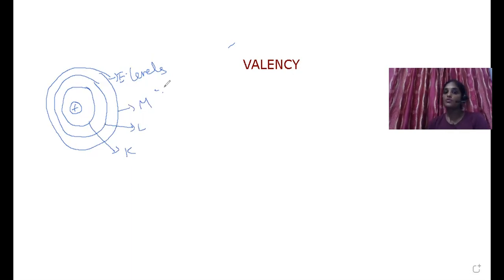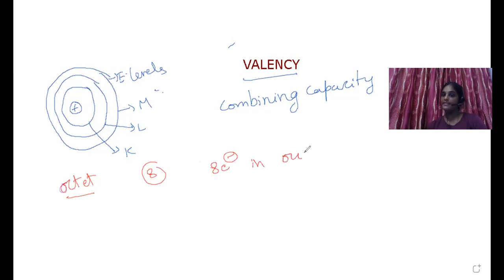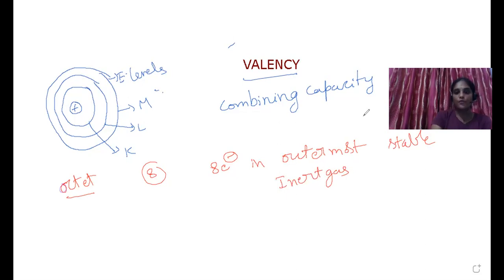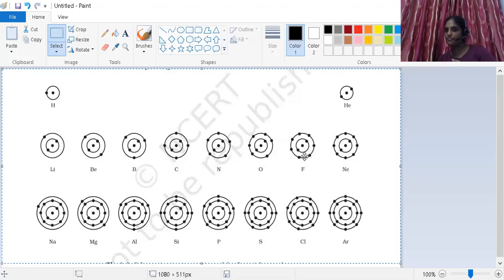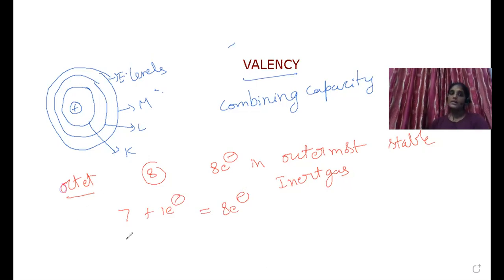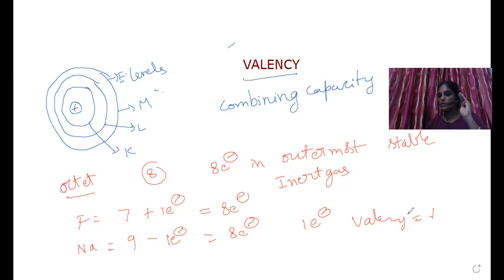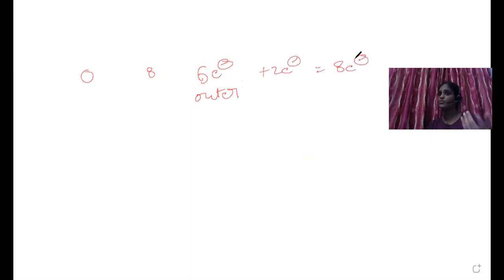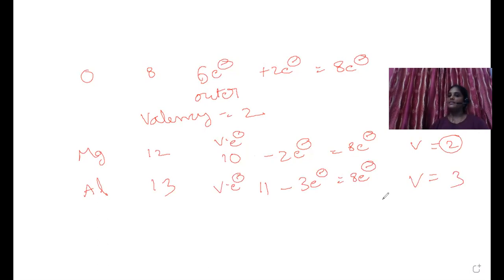16 May 2022